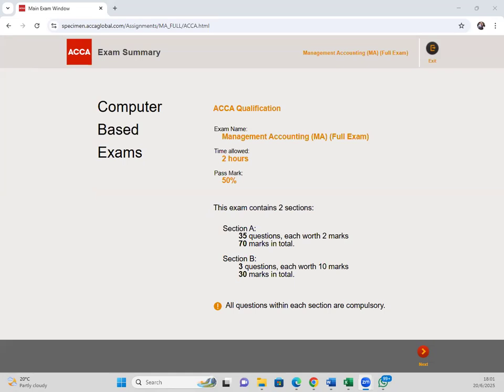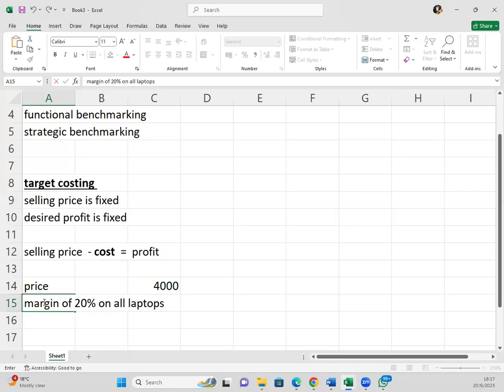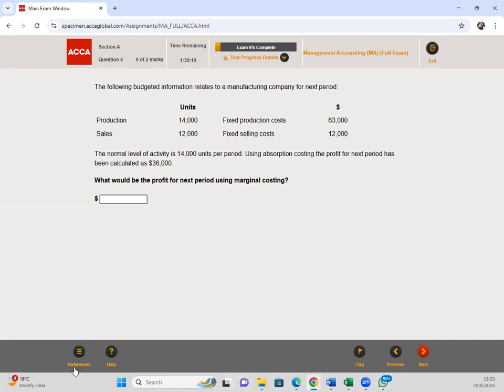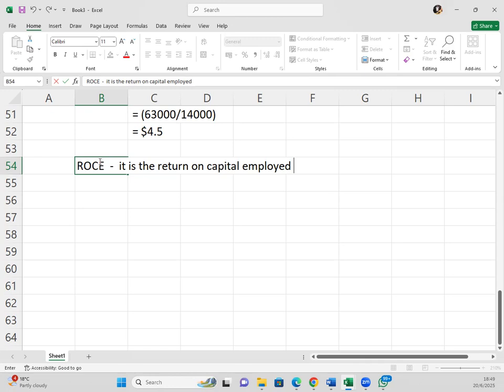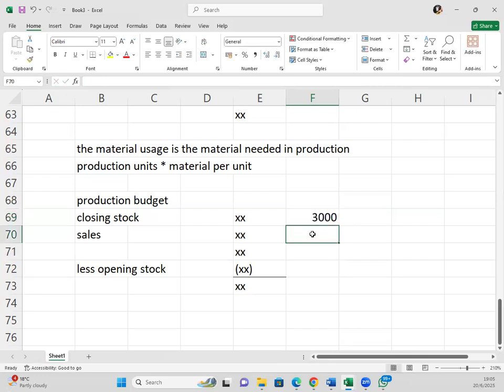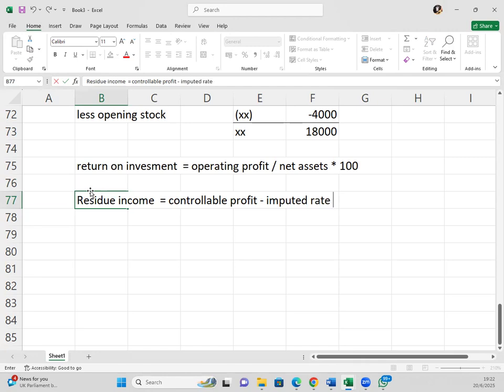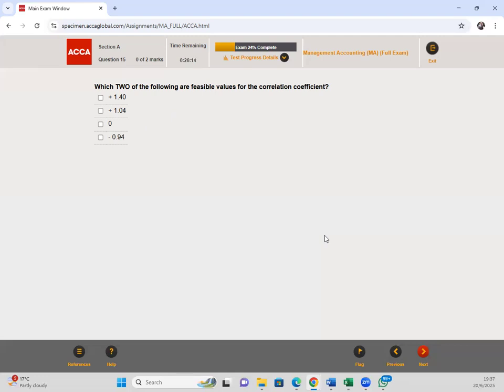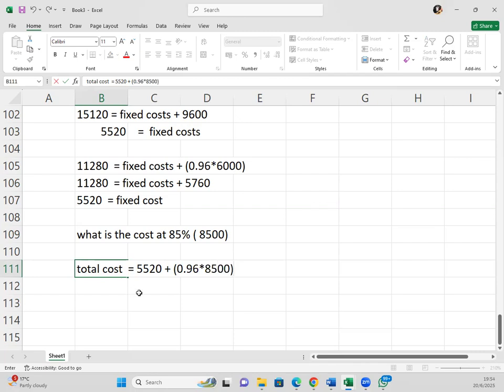management accounts revision 1